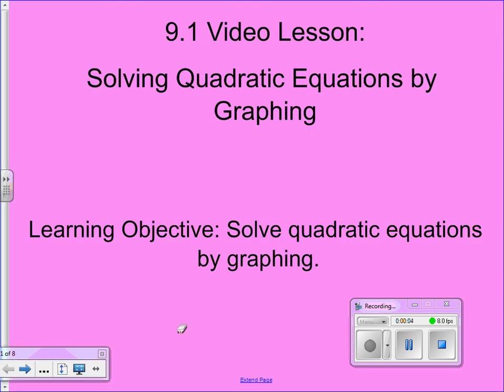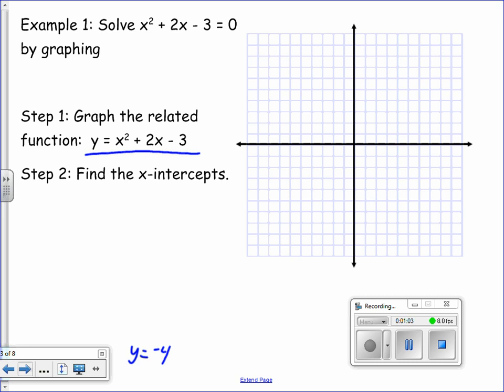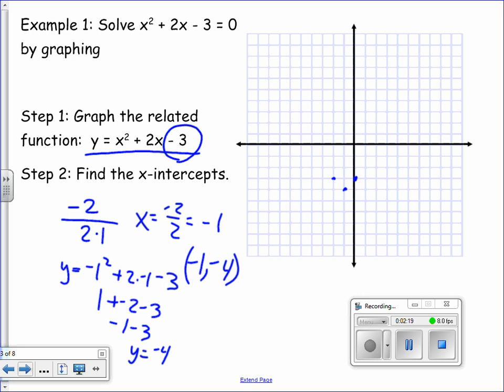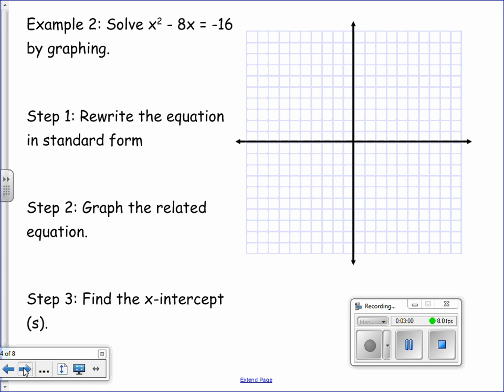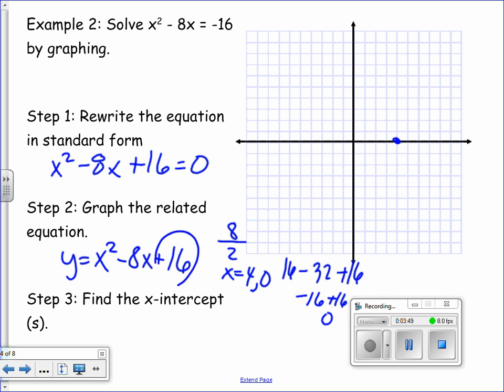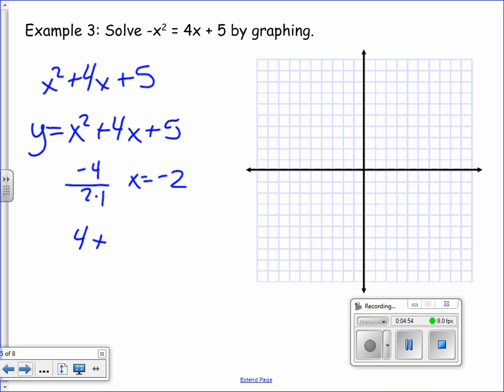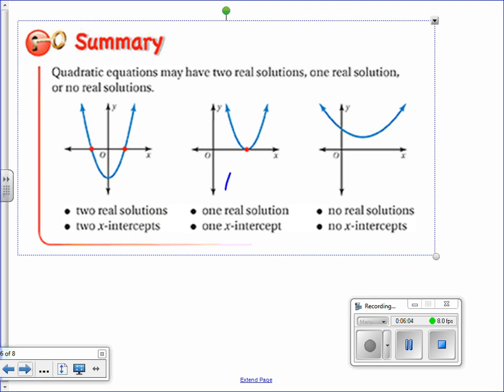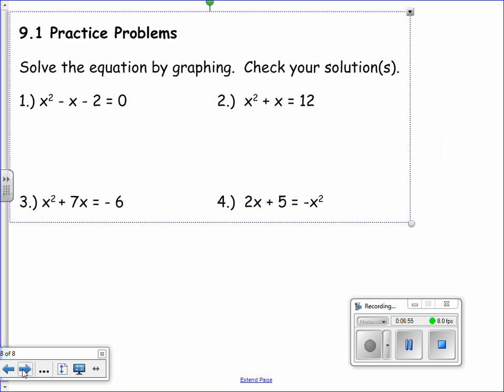9 1 Video lesson solving quadratic functions by graphing